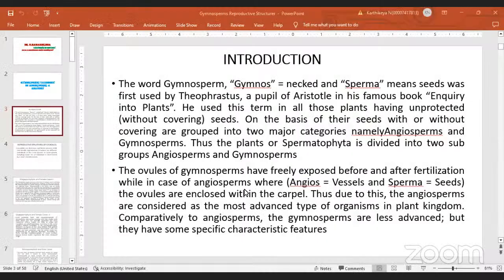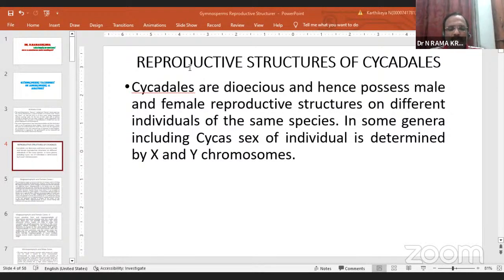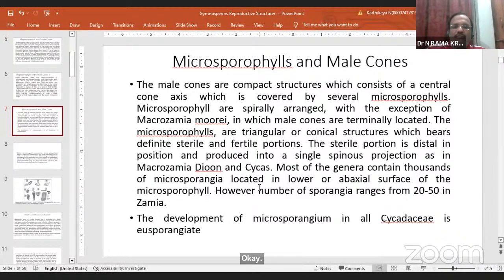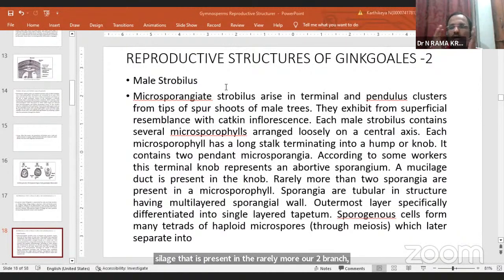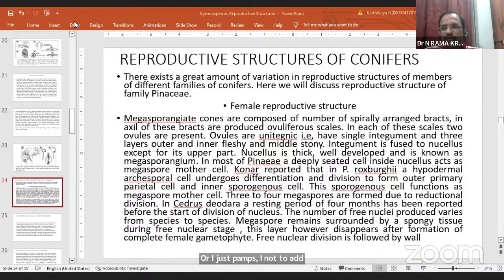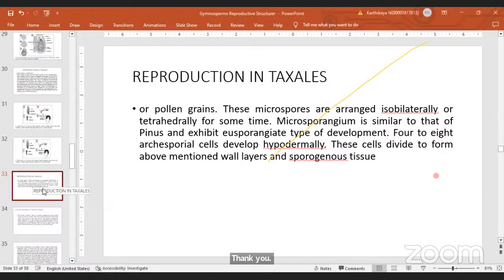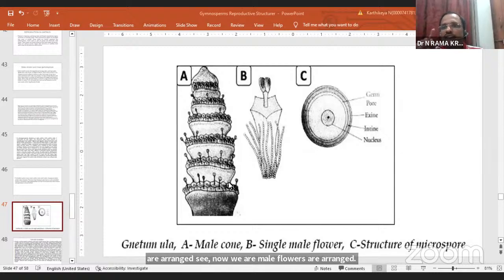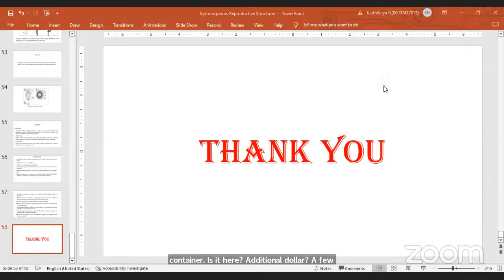M.Sc BOTANY- I Year- Course - 3 : Gymnosperms, Taxonomy of Angiosperms and Anatomy